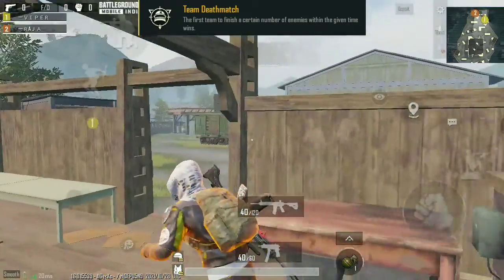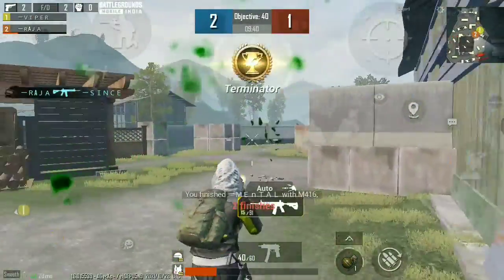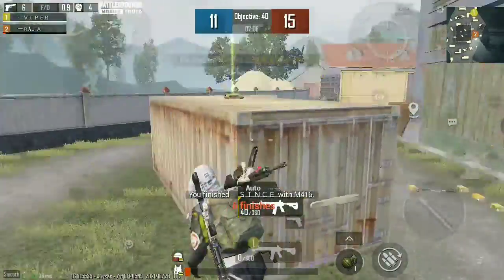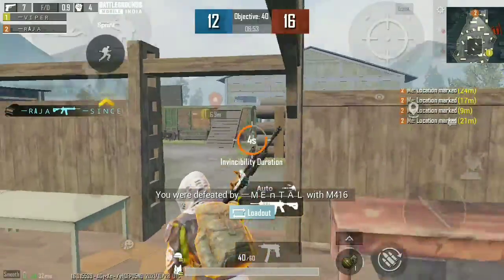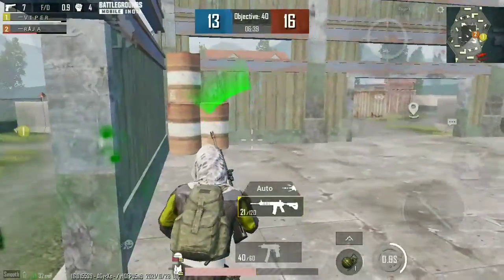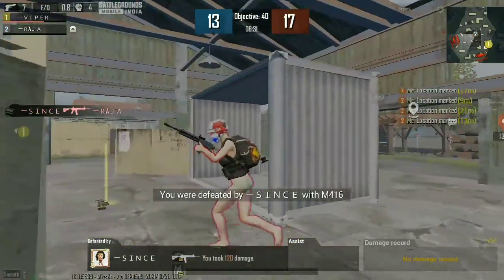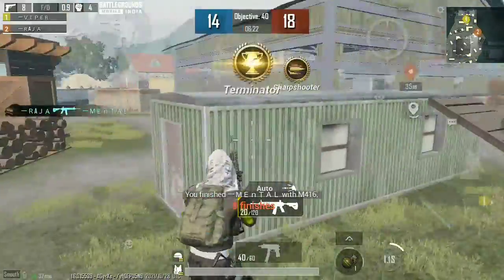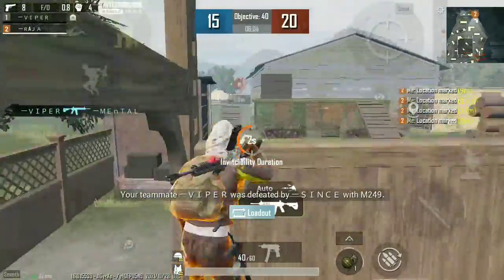2V2 TDM | REDMI NOTE 4 😀| SAMSUNG,A3,A4,A5,A6,A7,J2,J5, J7,S5,S6,S7,S9,A10,A20,A30,A50,A70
I already uploaded many videos If you are
New here so also check that videos

About:-
Device: Redmi note 4 (4ram64rom)

4 fingers claw+full gyro
Playing using GFX TOOL 😭 for SMOOTH+EXTREME